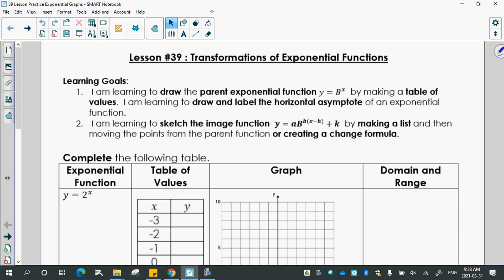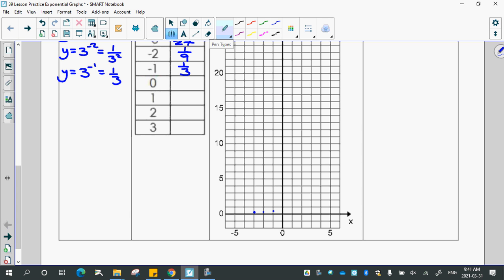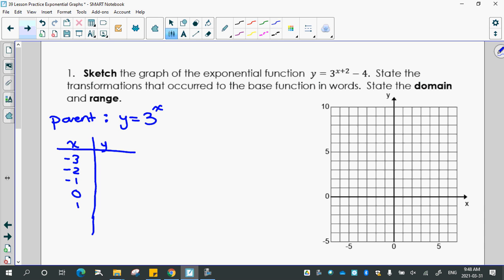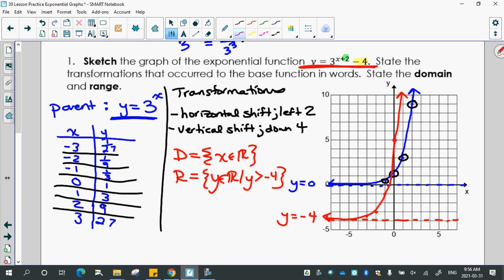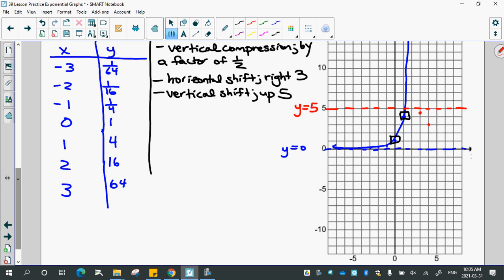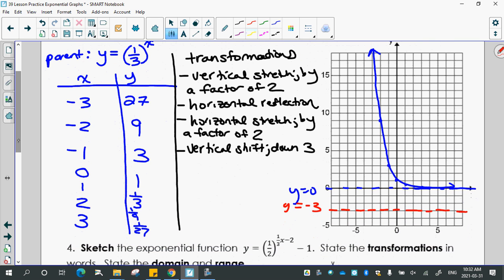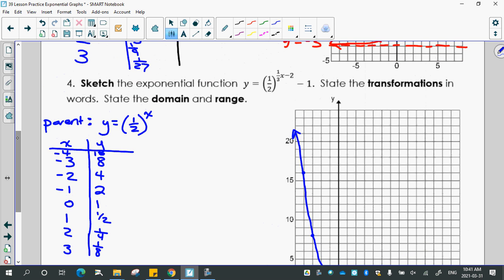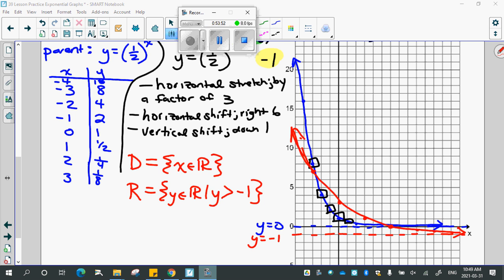March31 Lesson 39